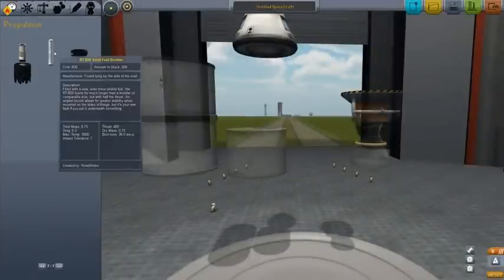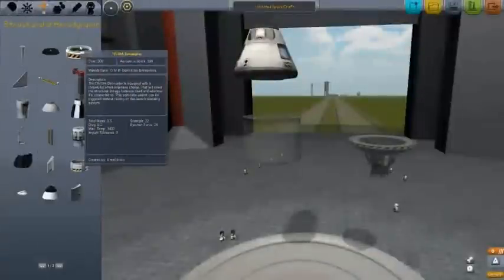Nightly Launch #1 Dave Reviews Kerbal Space Program Update 0.16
The 0.16 update is out!